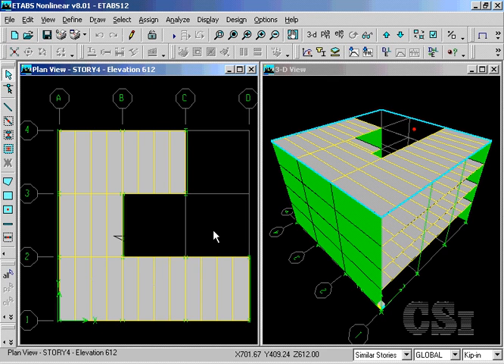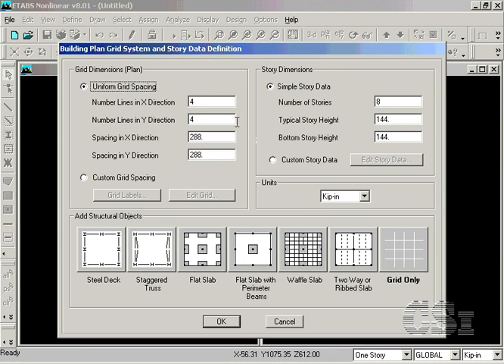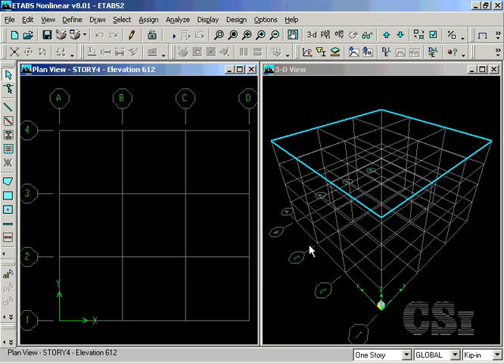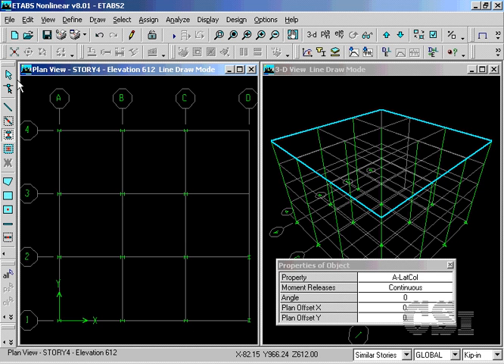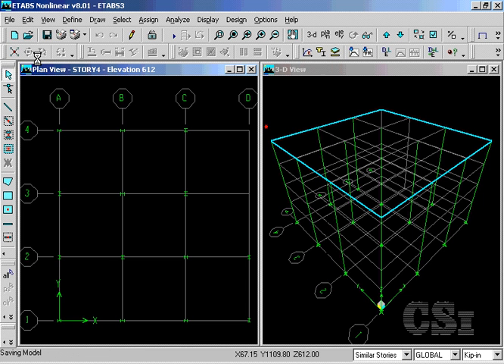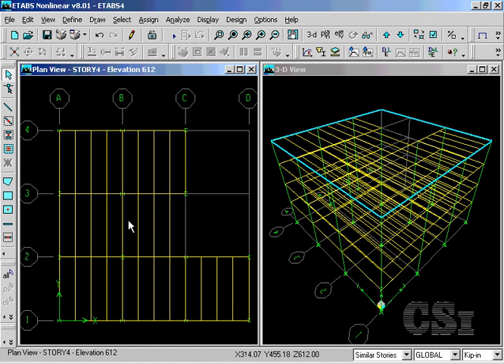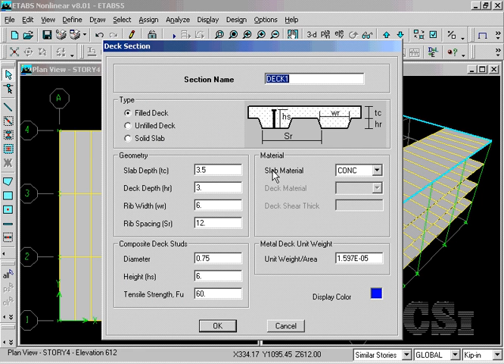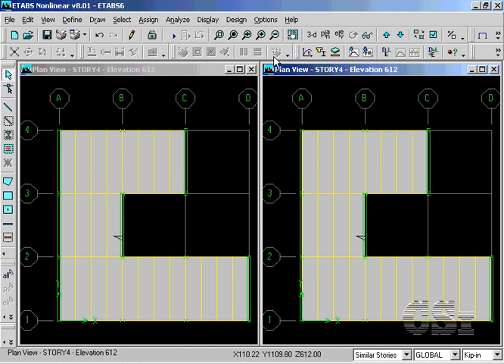Structure Design in ETABS 1 IntroETABS1 @shiz tech